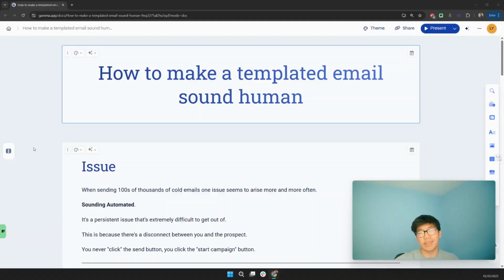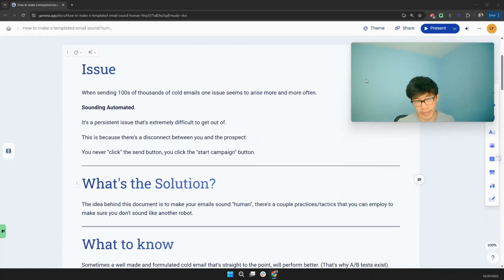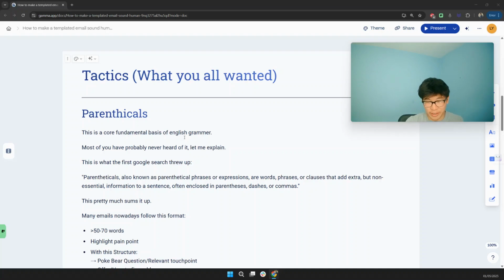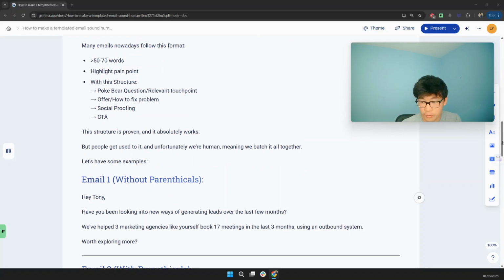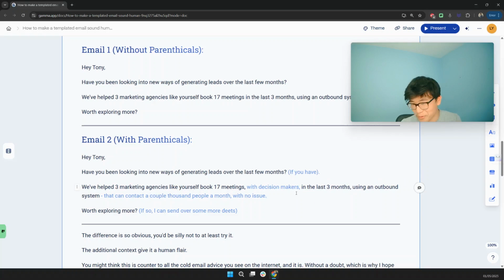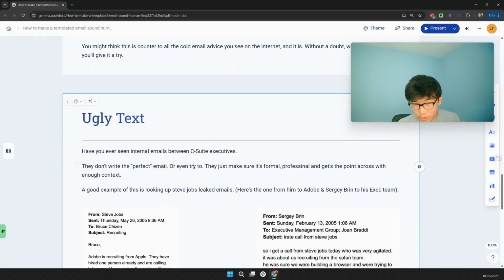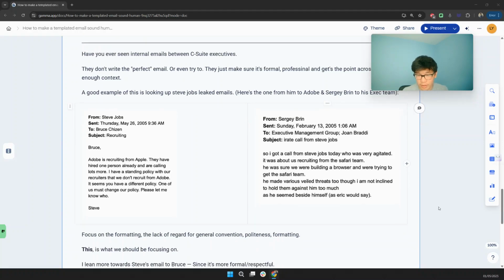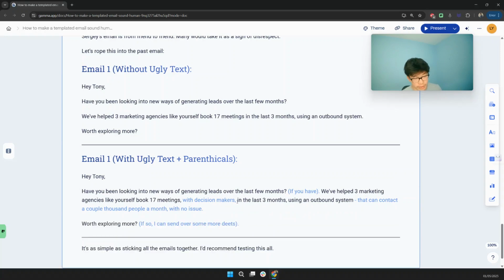How To Make Your Cold Email Sound Human